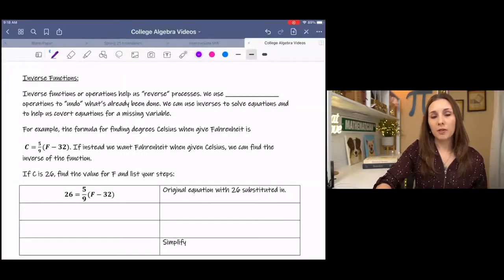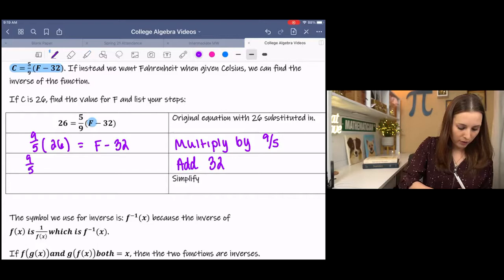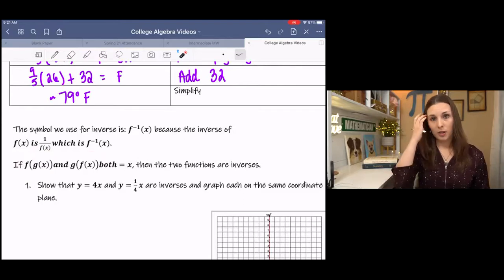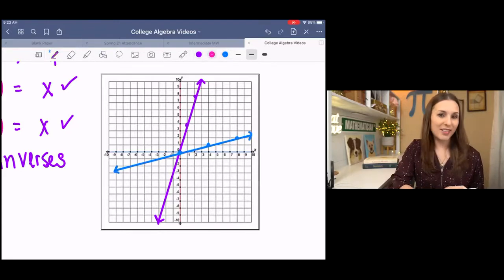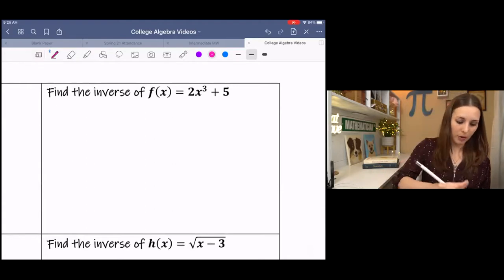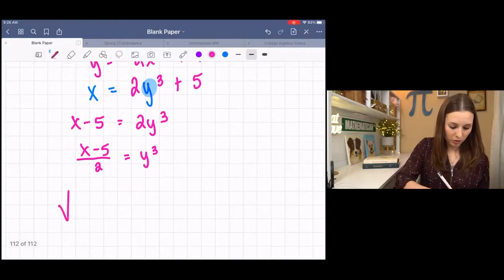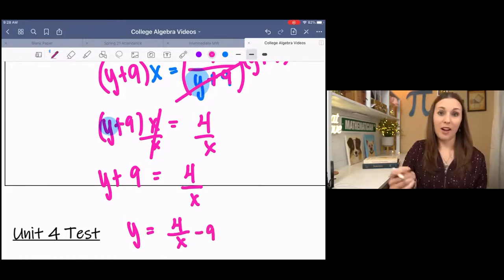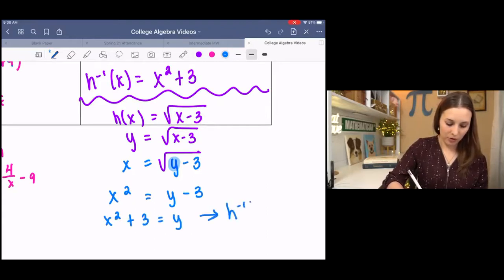How to Find Inverses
Learn how to find the inverse of a function and determine if two functions are inverses.